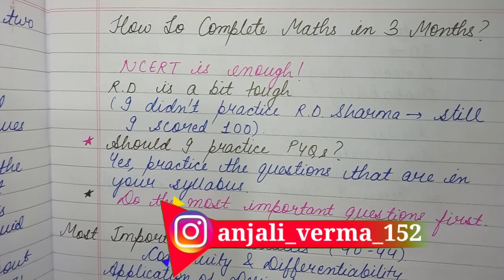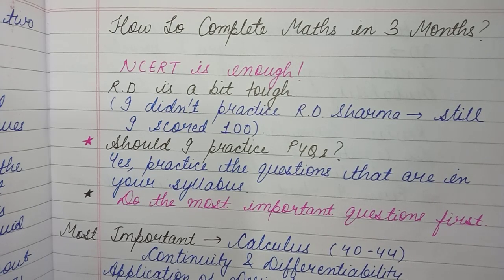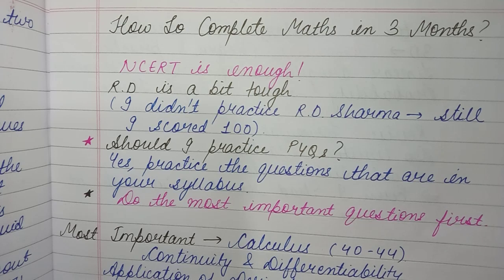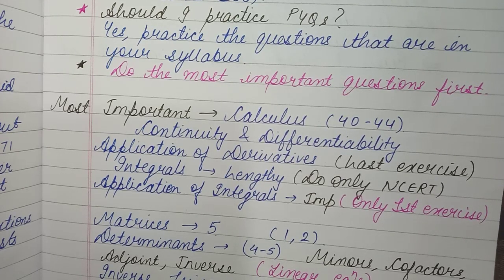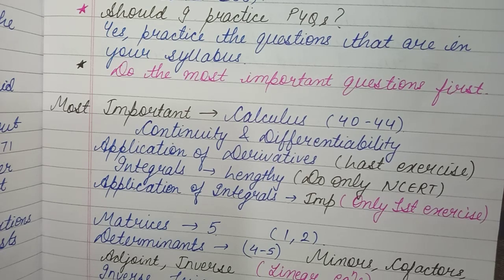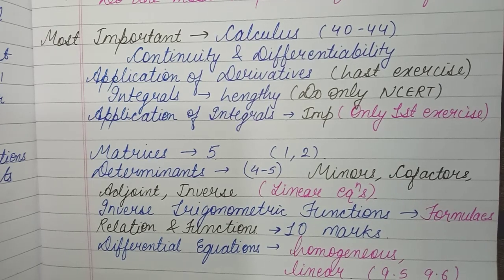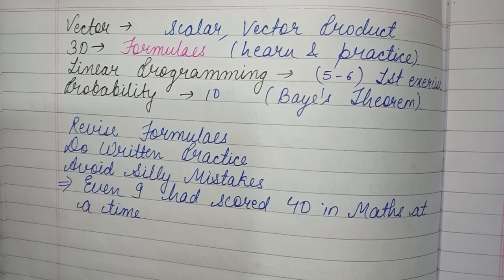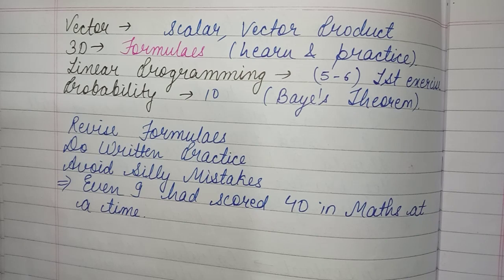How To Complete Maths In 3 Months | How To Complete Maths Syllabus Fast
Topics covered:
How to complete maths in 3 months
3 maheene me maths kaise kare
maths ka course complete kaise kare
how to complete maths syllabus